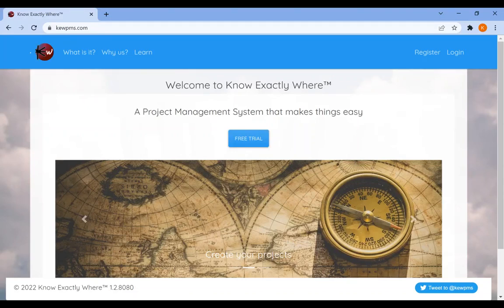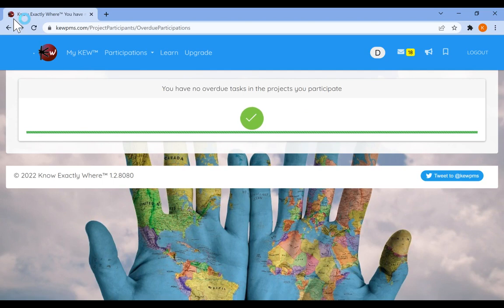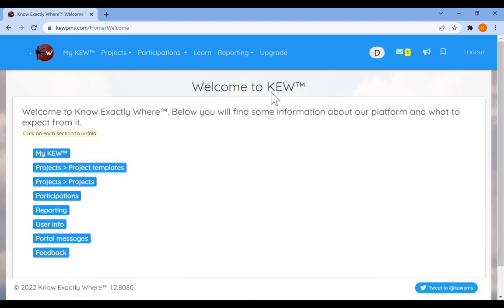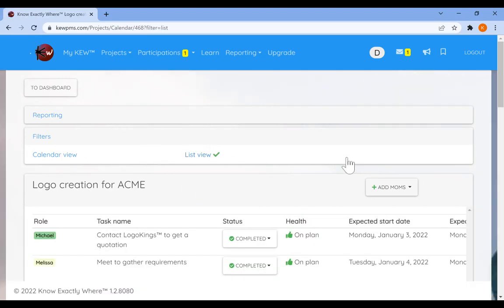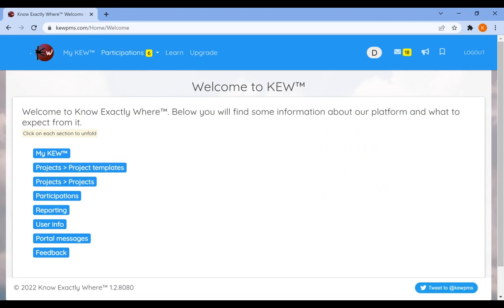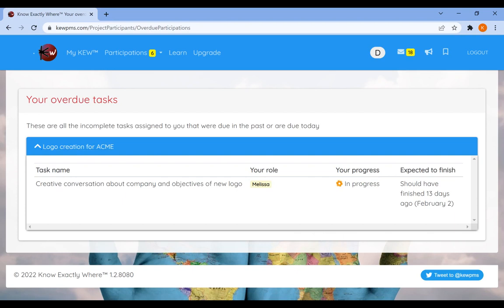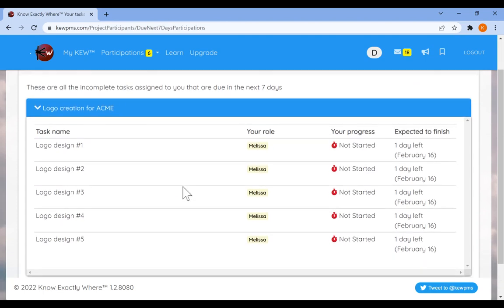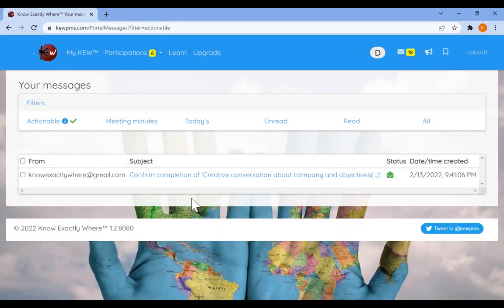Know Exactly Where™ - Upcoming tasks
In this clip you will see how participants can check for the overdue tasks and the tasks due in the next 7 days.